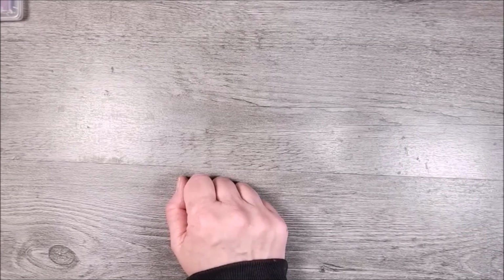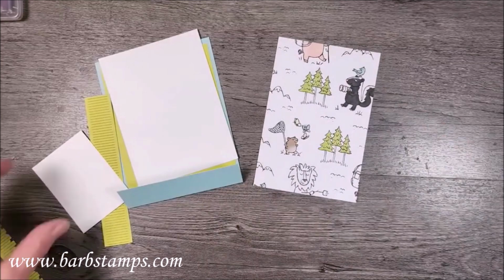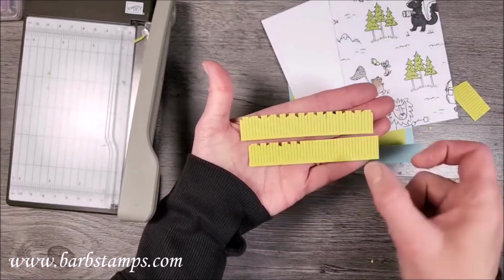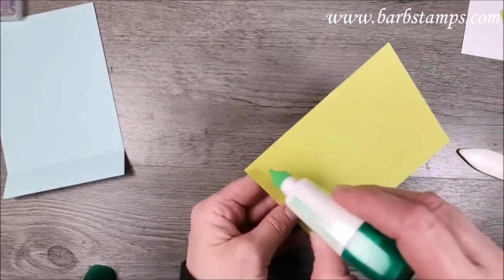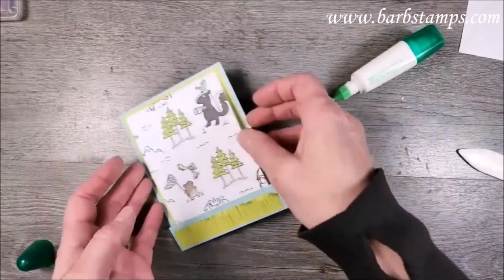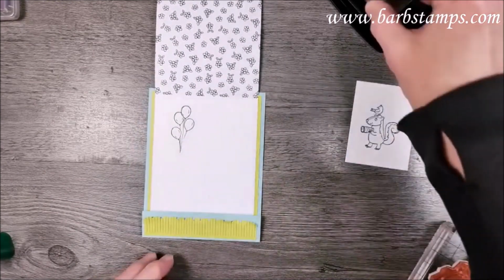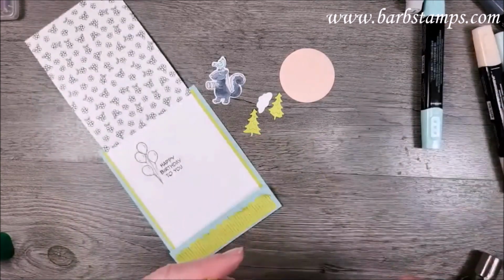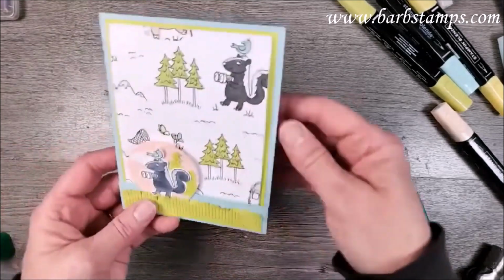Make a Fold & Tuck Card with Zany Zoo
Here are a few of my favorites!
💎3/4" Circle Punch
💎Pixie Spray Temporary Mask Adhesive
💎Post it Removable Tape
💎Magnetic Die Trays Set
💎Silicone Baking Sheet
💎Small Storage Container
💎Sanding Block
💎Mini Trimmer for paper and photos
💎Glue Bottle w/Metal Tip
💎2 1/2″ Circle Punch
✏️Inappropriate Pencils
🦄Unicorn LED Keychain